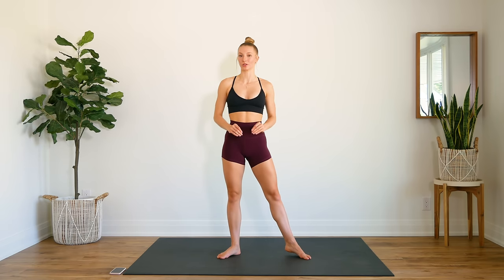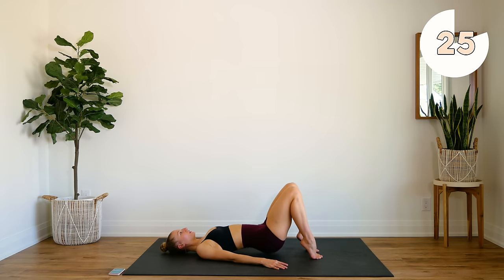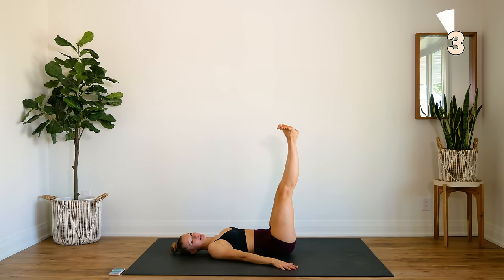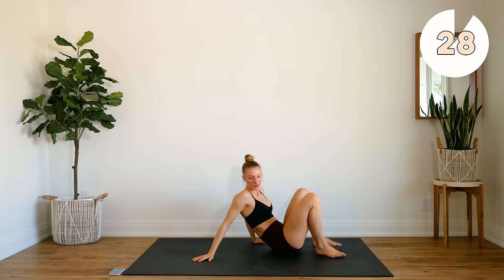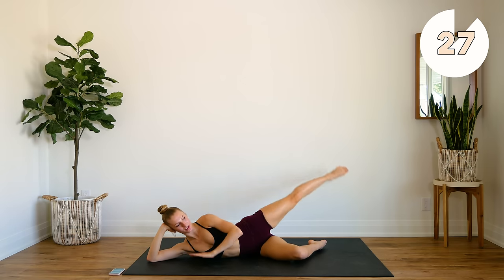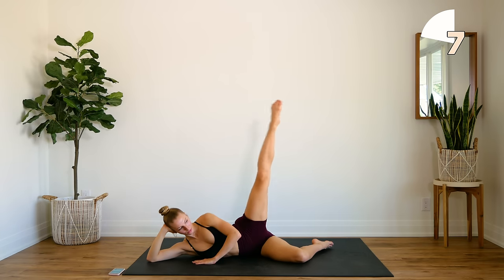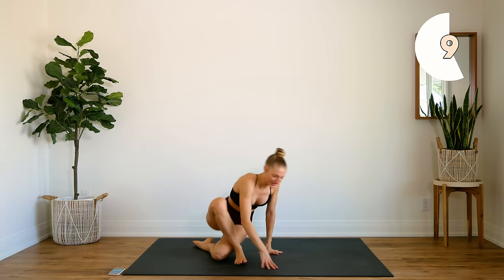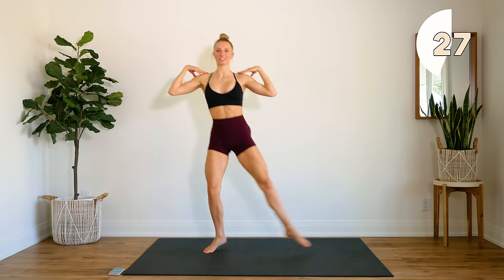15 min DANCER THIGH SCULPT Workout (Toned Glutes, Inner & Outer Thighs No Equipment)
Do this 15 minute toned legs/thighs workout WithMe ! This is a dancer/ballet inspired workout to help tone and sculpt lean legs.